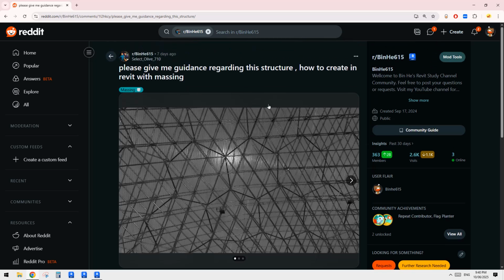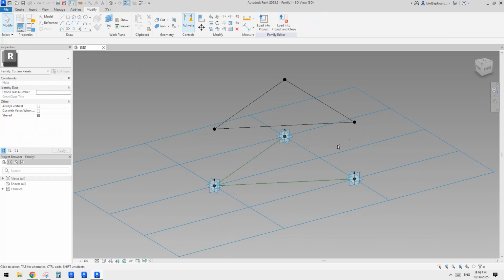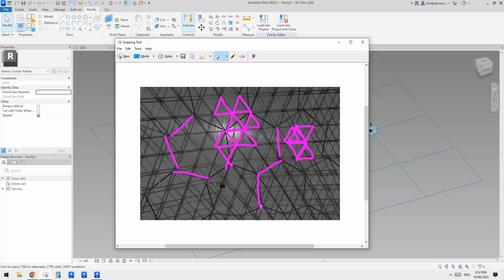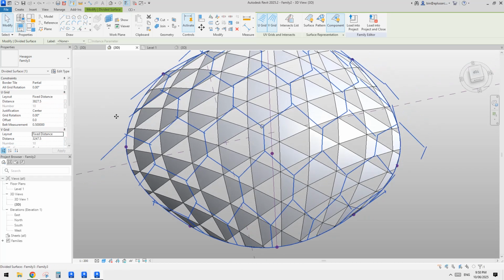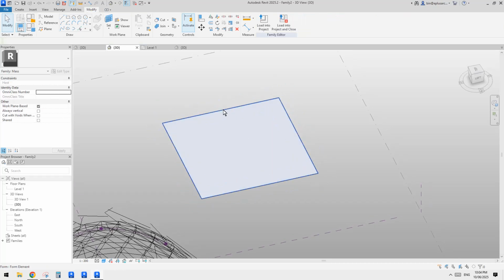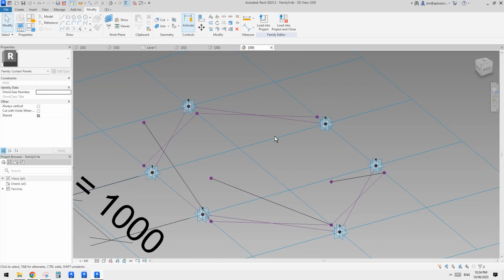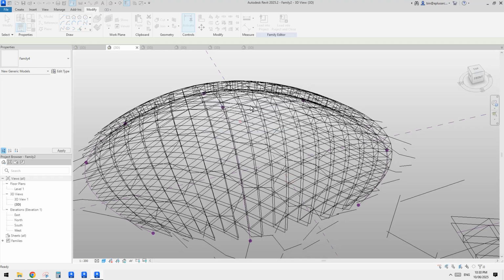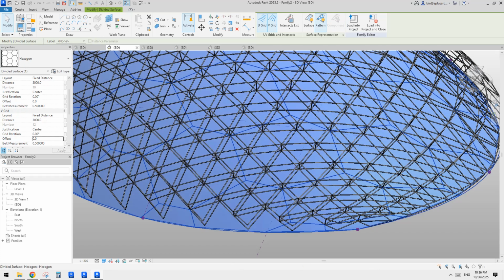25079 - Triangle and Hexagon Shape Pattern Based Family in Revit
In this video, we will try to create some structure with both triangle and hexagon pattern based family. It's a little tricky to get the pattern match perfectly, but it can certainly be done with a bit of patience.